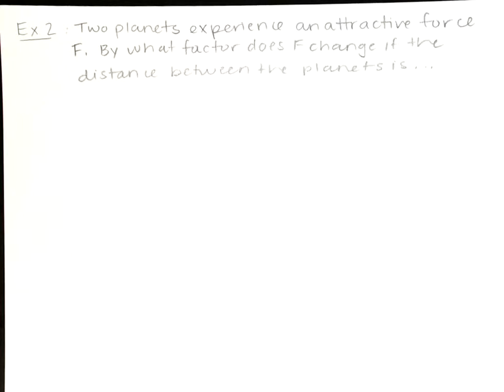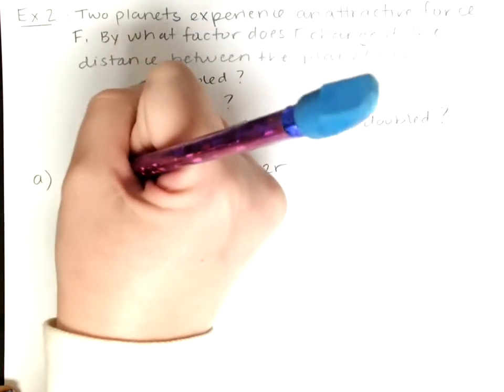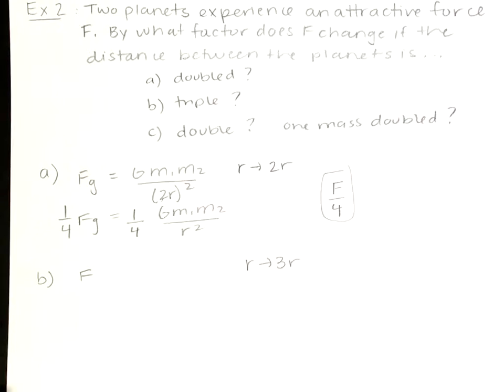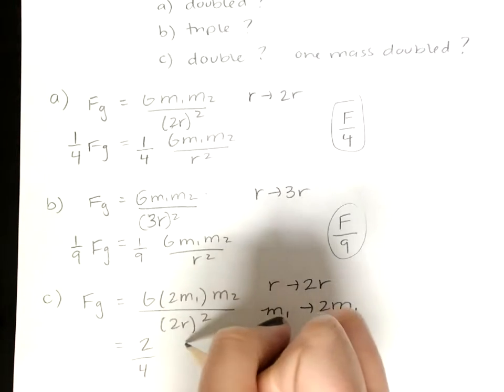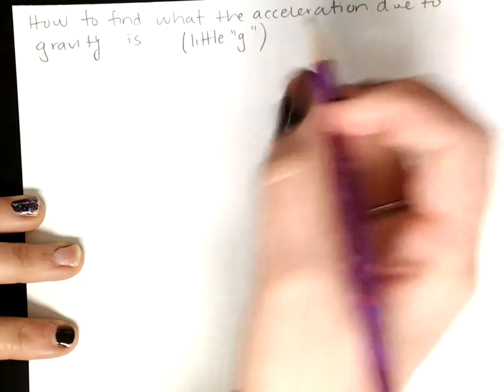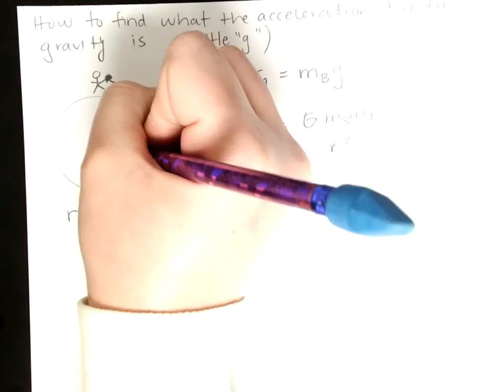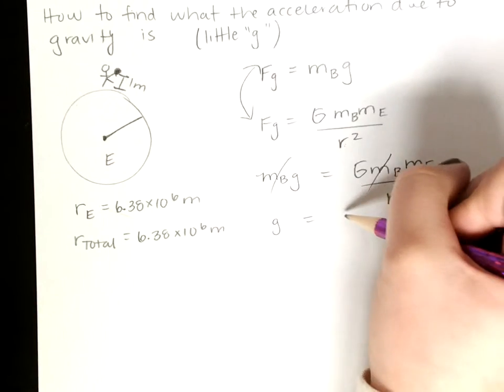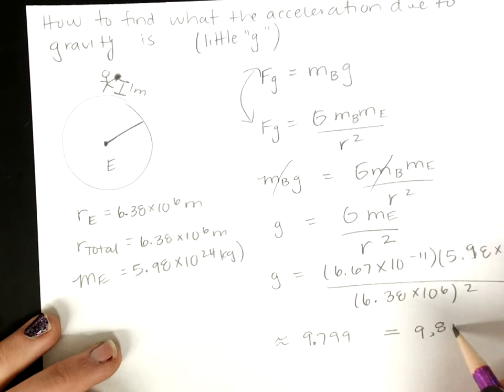Univ Law of G 2